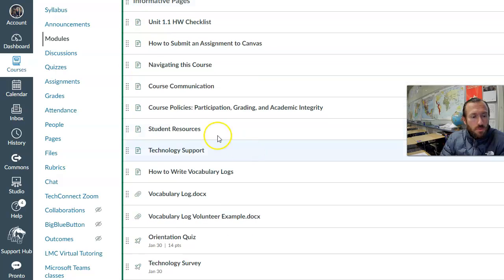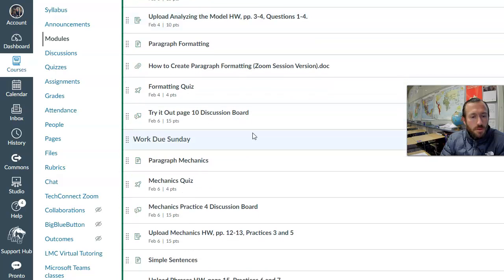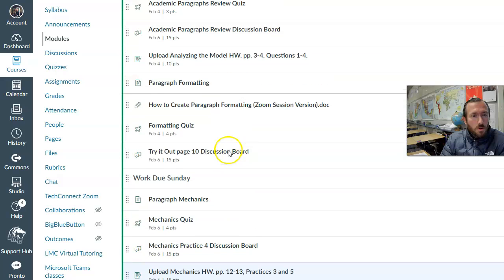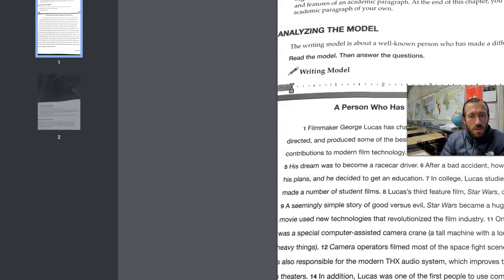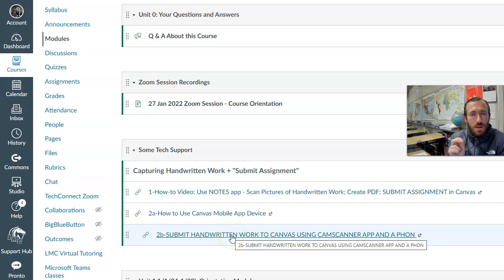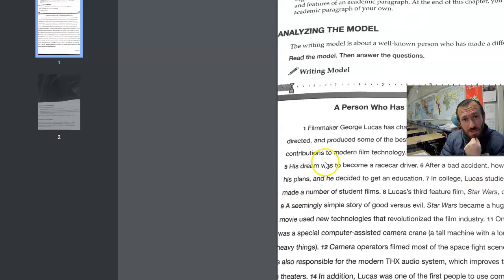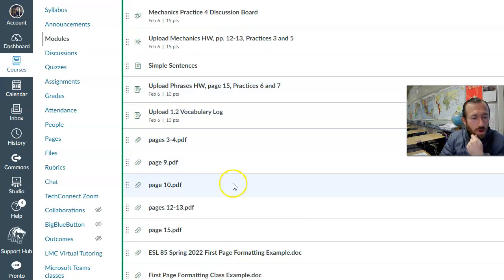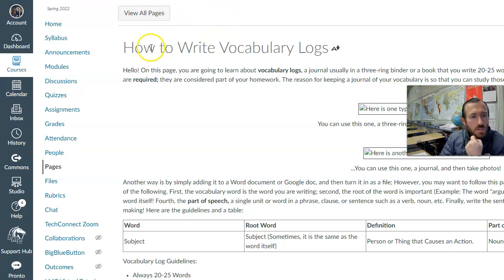Video response to Estrella's email